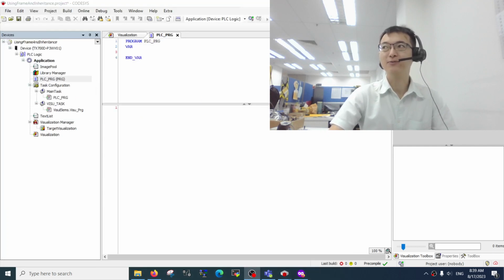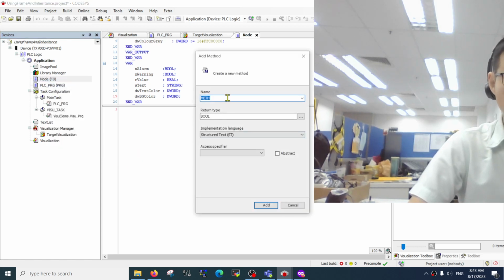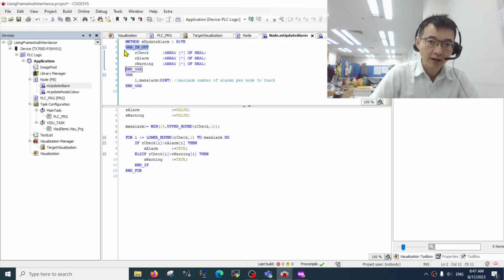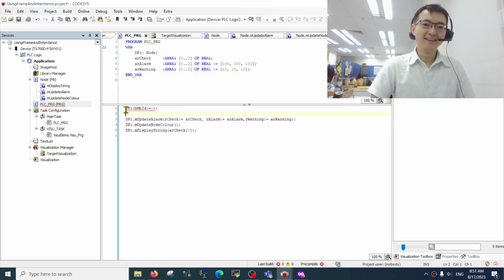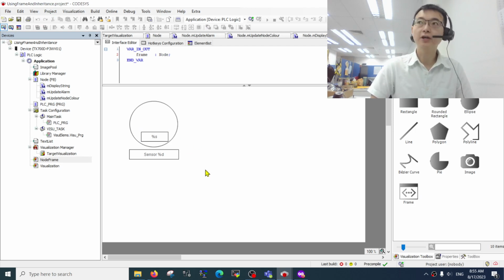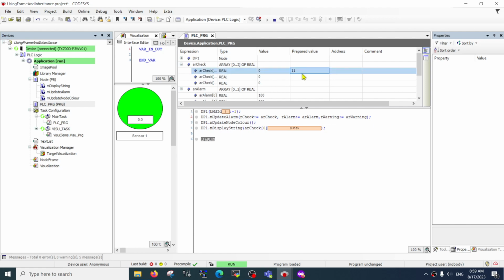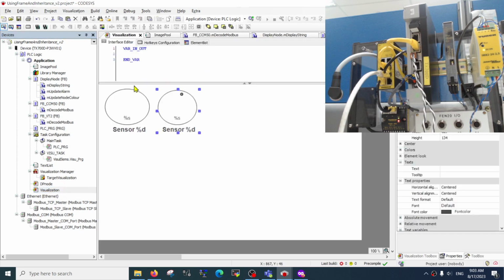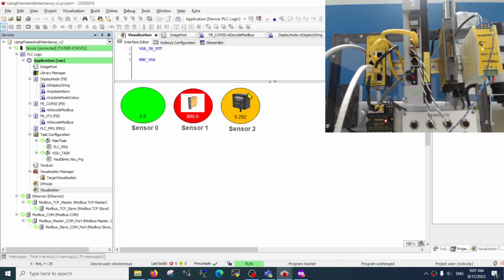Simple Codesys OOP Using Visu Frame with Inheritance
In this video, we learn create a simple indicator for easy of sensor values using
0:00 Frames
7:00 Input Arrays without variable size
21:00 Frames with Inheritance

Frames is essentially a template that you can bind to specific function block.
But with Codesys, you can integrate all the benefits of inheritance to further improve the code reuse and increase ease maintainability.